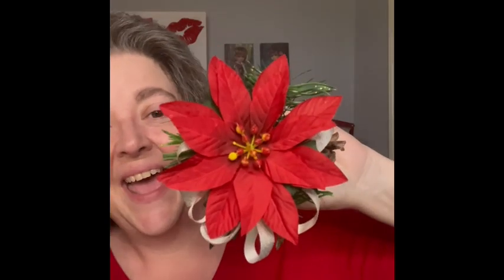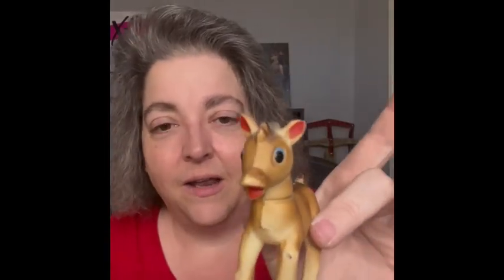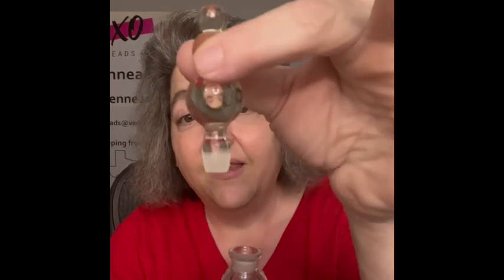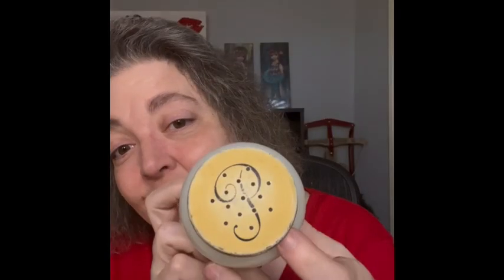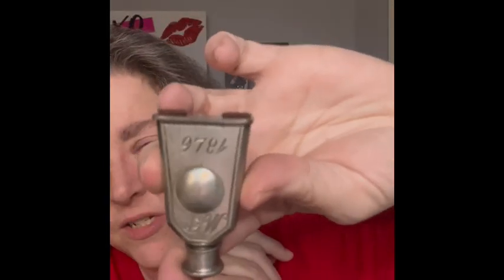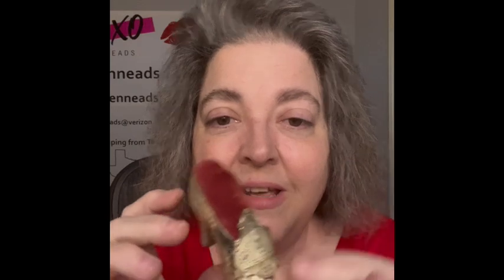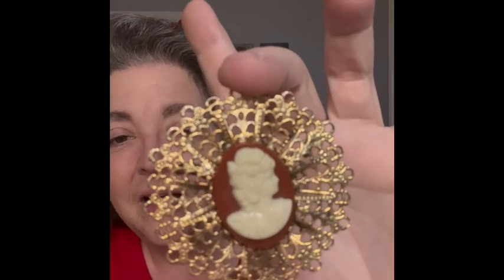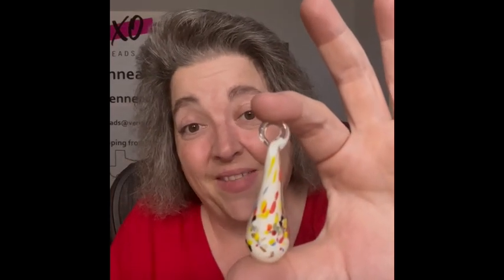Wednesday Live Sale with @sandyspiff50vintage Preview